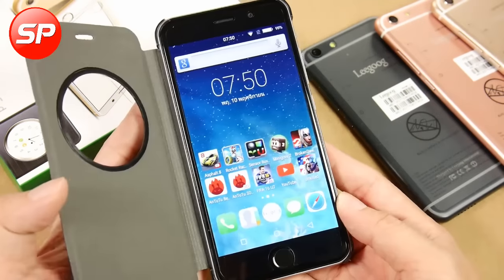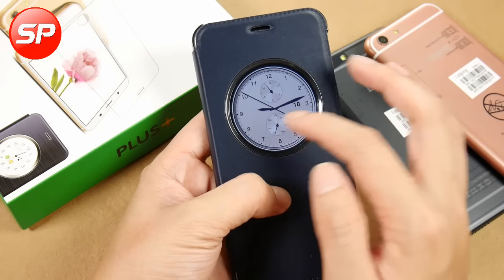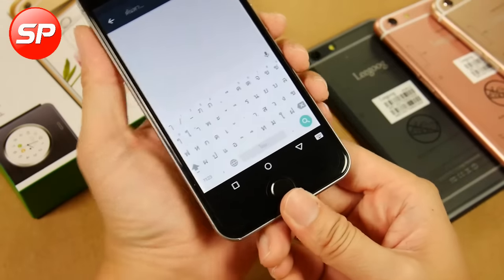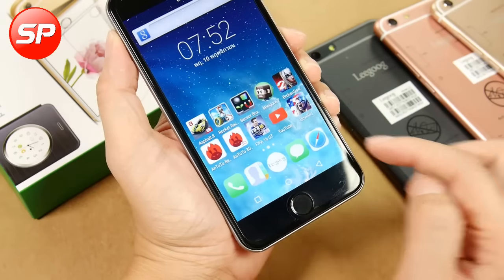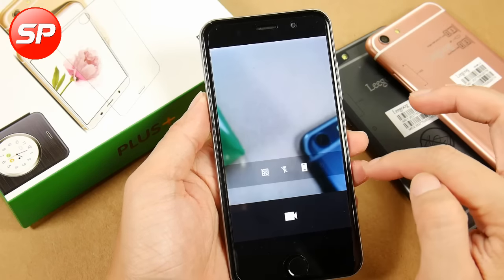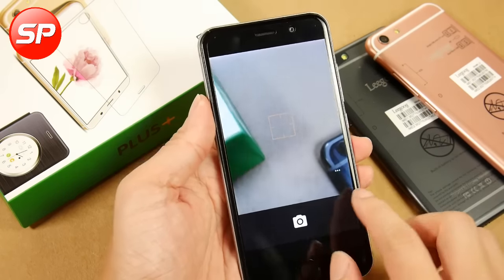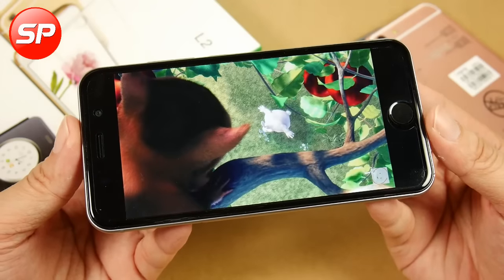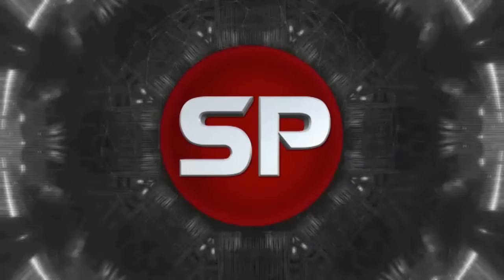Leegoog L2 Plus 3